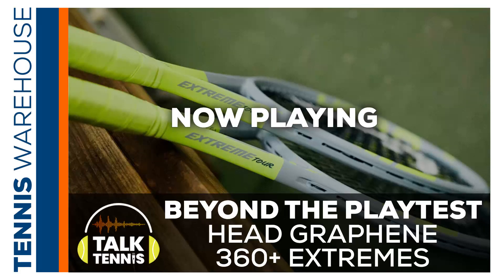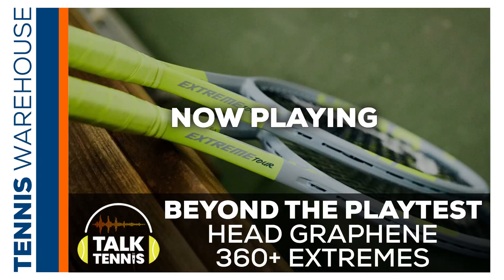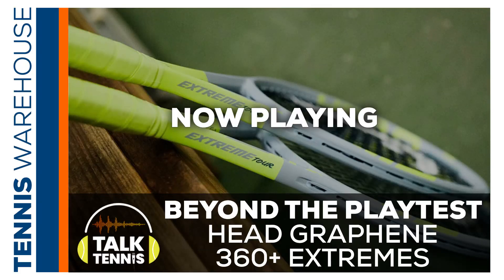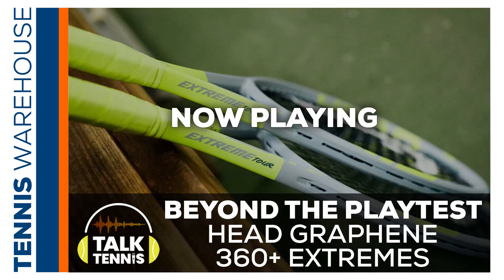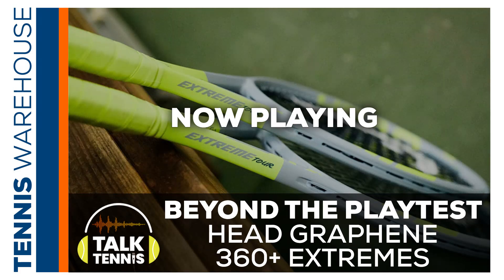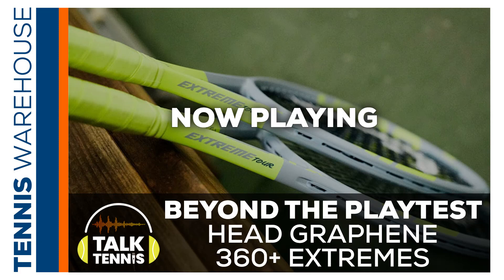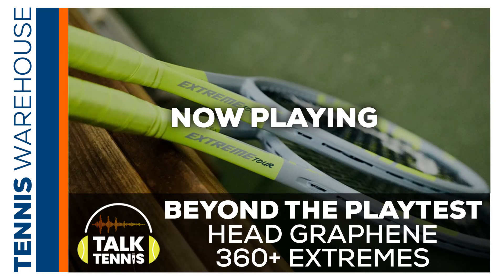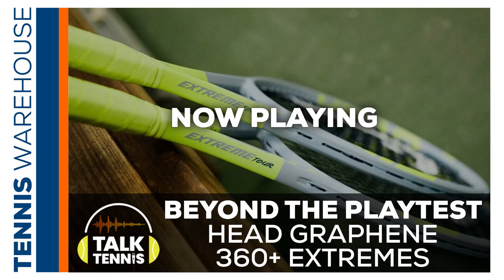Talk Tennis Podcast: Beyond the Playtest Head Graphene 360+ Extreme Tour & MP 🎧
Our team of playtesters give all their thoughts and feedback as we take a deeper dive beyond the playtest of the brand new Head Graphene 360+ Extreme MP and Tour! Have any more questions?! Ask below!